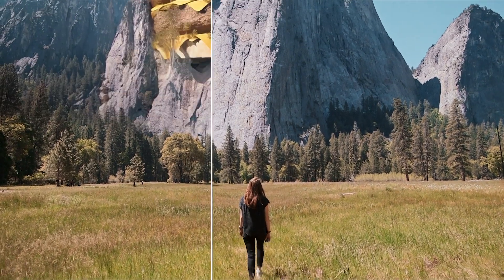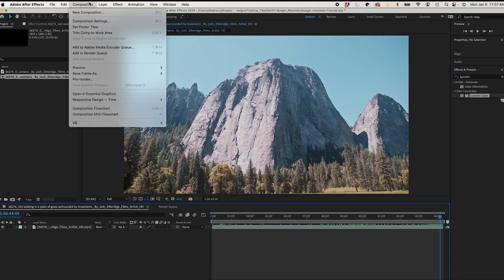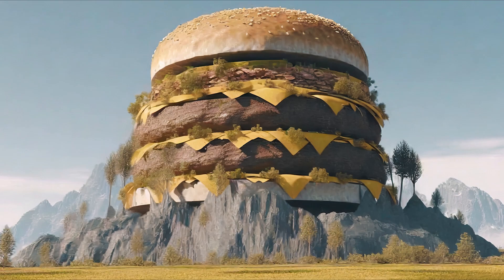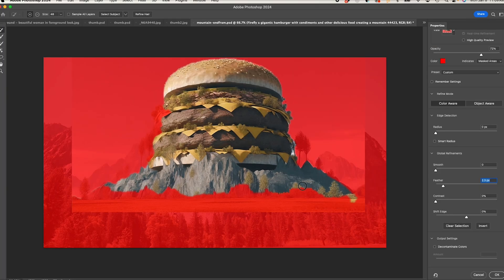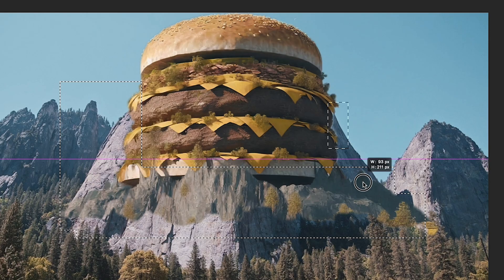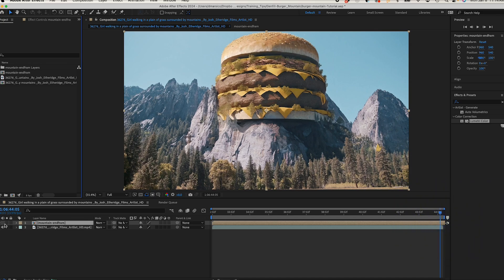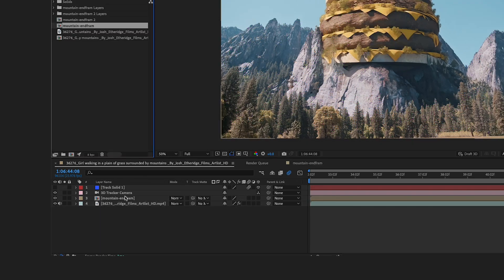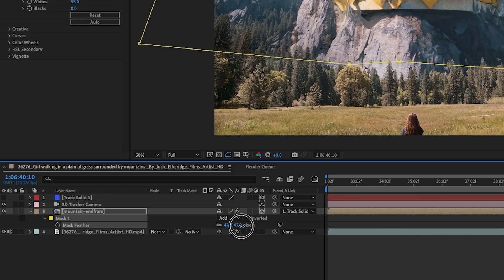Transform Your Videos with Generative Fill | 3D Tracker After Effects Tutorial (Non-Static Video)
Now you can, thanks to the magic of Adobe Firefly and After Effects! In this tutorial, we'll show you how to use Generative AI powered Photoshop Generative Fill and compositing to create a mouthwatering masterpiece: a colossal cheeseburger perched atop a majestic peak. Learn how to

• Use Adobe Firefly's "Text to Image" feature to generate images based on your prompts.
• Seamlessly blend AI-art elements with real-world footage in Photoshop.
• Track camera movement in After Effects for realistic compositing.
• Add 3D depth and lighting to your creation. And more!

⌚️Timestamps:
Intro & Hook (00:00)
Project Overview: Building a Cheeseburger Mountain (00:03)
Software & Footage: Firefly & After Effects (00:09)
Exporting Clip from After Effects (00:19)
Switching to Firefly (00:22)
Text to Image Workflow (00:28)
Prompting & Generating AI Image (00:35)
Selecting & Importing Generated Image (00:40)
Refining AI Image (00:42)
Resizing, Opacity & Alignment (00:45)
Selecting & Isolating Burger (00:51)
Tracking Camera Movement (01:37)
Creating 3D Solid & Camera (01:43)
Making Burger a 3D Layer & Parenting (01:49)
Lighting Adjustments & Masking (01:56)
Final Adjustments & Outro (02:10)

💬 SYNOPSIS
Unlock the power of AI-driven creativity with this comprehensive After Effects tutorial. Join us as we seamlessly blend the realms of Adobe Firefly Photoshop's generative fill and After Effects to craft a captivating scene – a giant cheeseburger perched on a mountain.

In this AI-infused video editing journey, we dive into cutting-edge tools like generative fill motion tracking, and the 3D camera tracker in After Effects. Learn how to utilize AI video generators and Photoshop's generative AI capabilities to bring your imaginative visions to life.

From the initial setup in After Effects to leveraging Photoshop's generative fill for video, this tutorial covers every step of the process. Uncover the magic of AI video editing, explore the Photoshop generative fill beta, and master the intricacies of AI generative fill for video.

Whether you're a seasoned video editor or new to AI video editing, this tutorial offers valuable insights into creating stunning visual effects. Elevate your skills, unleash your creativity, and embark on a journey to transform ordinary landscapes into extraordinary works of art. Join us in the world of Adobe Firefly, After Effects, and the limitless possibilities of AI-driven video editing. ___________________